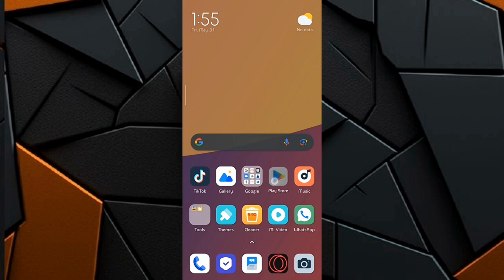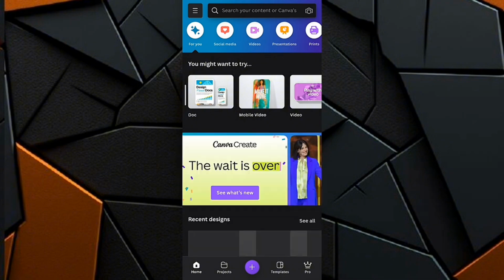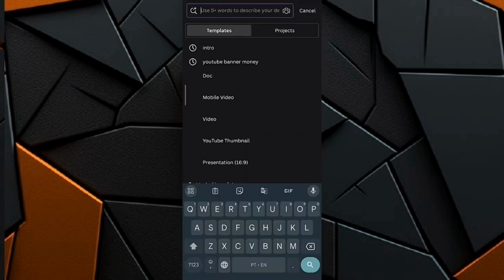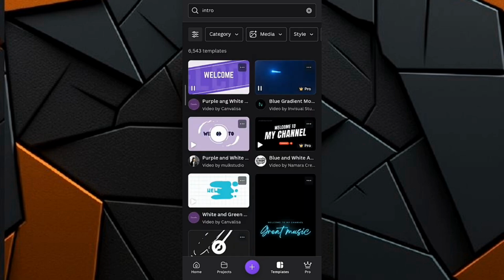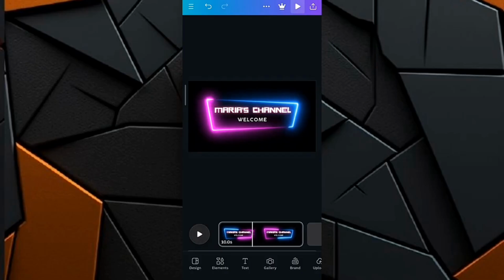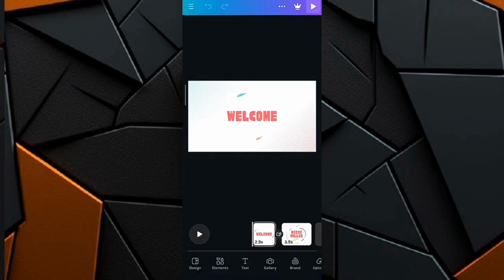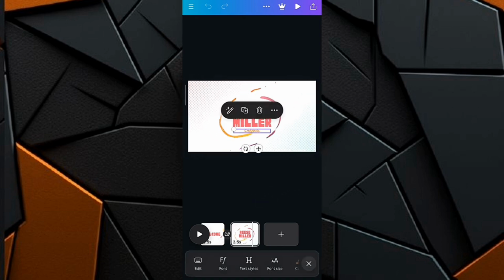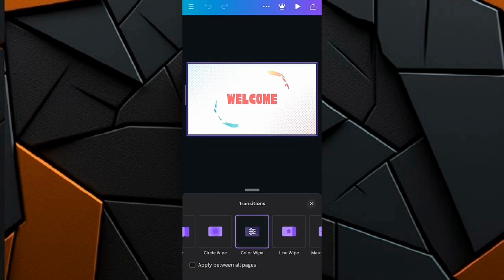How to MAKE a PROFESSIONAL INTRO using CANVA (2024)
In this video, I teach you how to make a professional intro using the Canva app I teach especially for mobile, you can do this very easily through your mobile using the canva app.